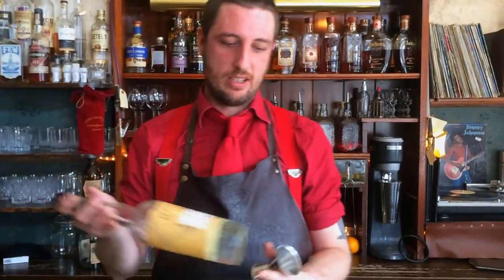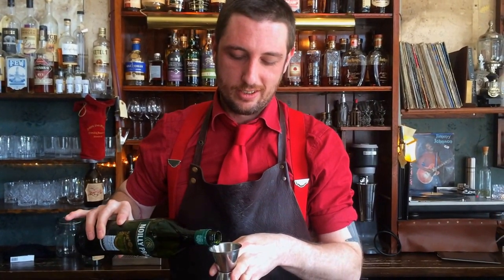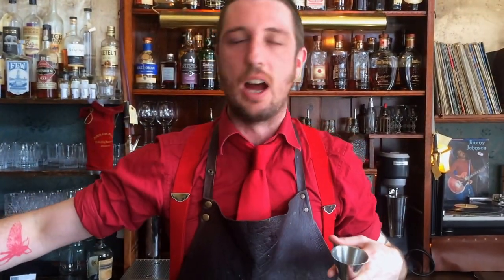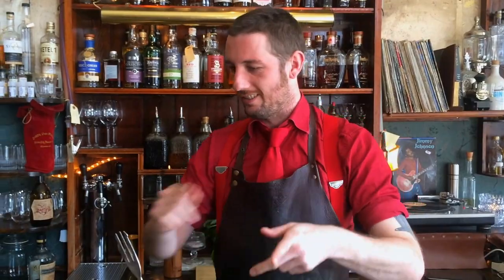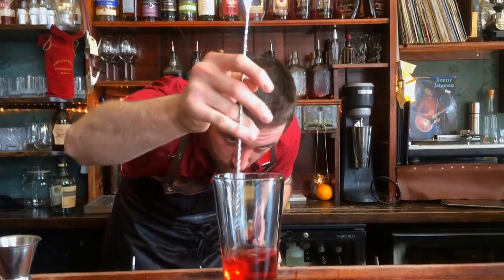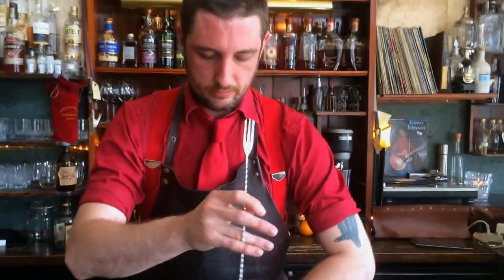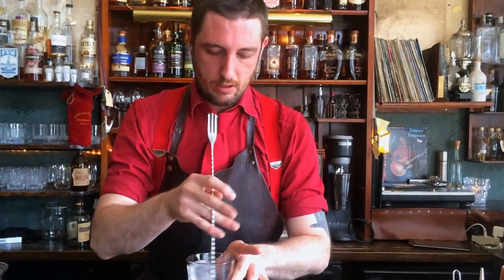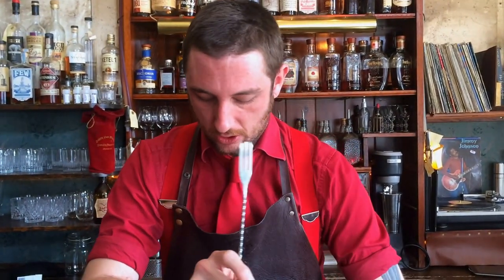Michael Shone from Salon 39 (Copenhagen): El Presidente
Michael Shone from Salon 39 makes for us a twist on a classic El Presidente